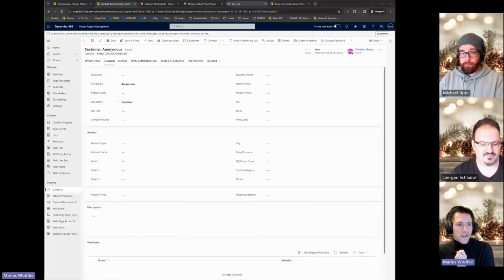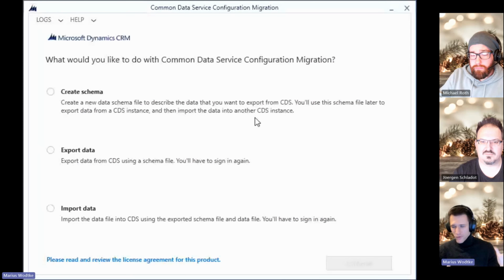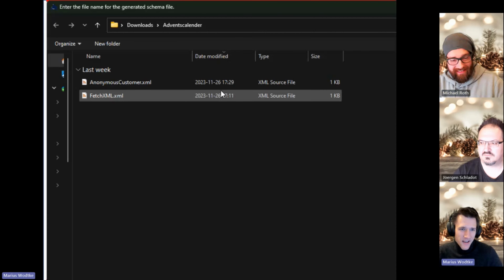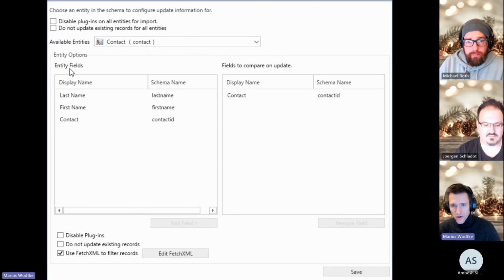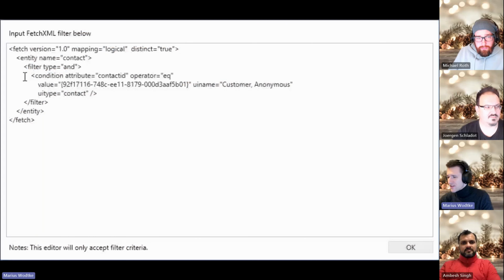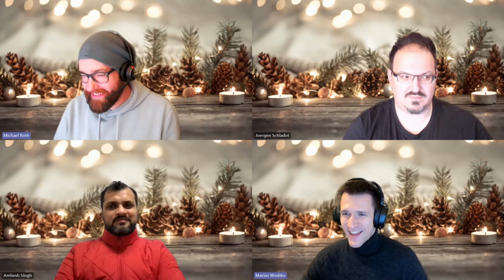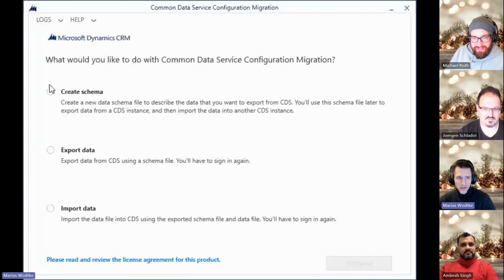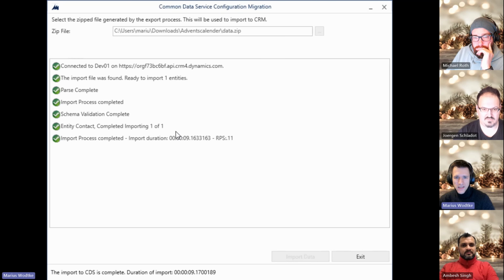Xmas Calendar 11 - Configuration Migration Tool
Are you ready to unleash the power of Power Platform? Join us for a festive and fun video series that will show you how to create amazing apps, govern your tenant, introduce Copilot in Power Platform and learn something about Azure Communication Services. Each day, you will get a new tip from our experts that will help you learn something new, solve a problem, or improve your skills. Whether you are a beginner or a pro, you will find something useful and interesting in this advents calender. Don't miss this opportunity to power up your productivity and creativity with Power Platform!